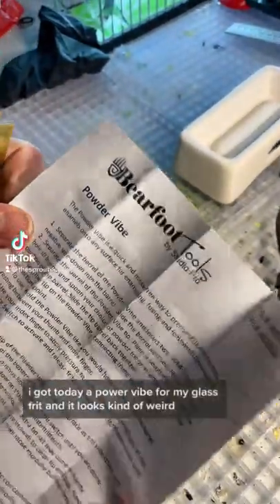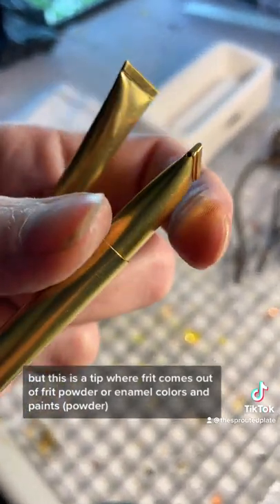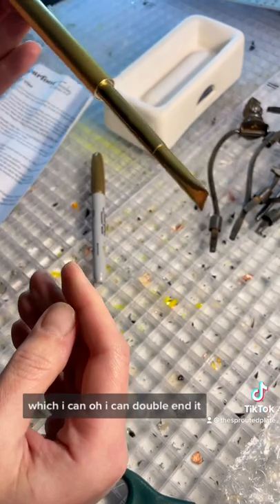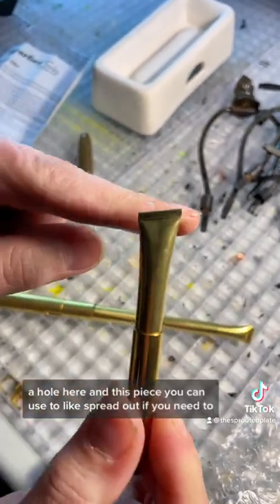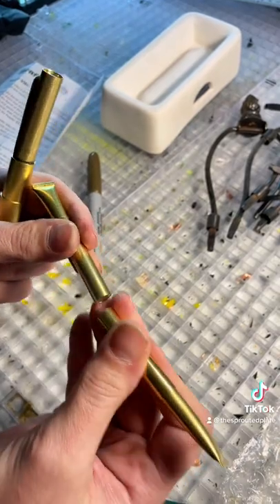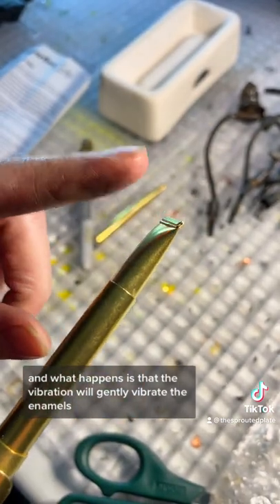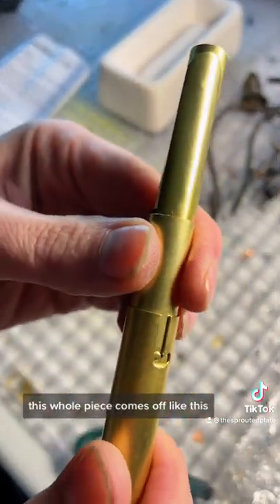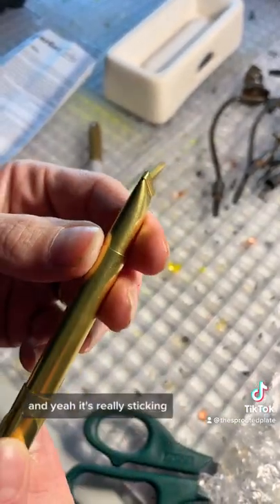Power Vibe Glass Frit Powder & Enamel Powder Paint System made by Bearfoot Tools from Studio Pro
I purchased this Power Vibe with original tip and its small tip extension from Ed Hoy’s Internarional Art Glass & Supplies.

The Power Vibe I purchased is an updated prototype of the one I originally found on YouTube. I stumbled onto videos about this Power Vibe from over ten years ago that was created by Scott Bouwens with Bearfoot Art. His videos shows how to use the Power Unit and all the extra tips he has to offer for the device. Ed Hoy only had the vibrating unit with original tip and an additional small tip. I will be purchasing more of the tips on Bearfoot Arts website and seeing if they are in stock so I can try the different sizes they have to offer.

I will be posting a video shortly of how to use the tips the way I intend to use them for my art style. Have a look at Scott’s site and why he created this awesome tool and how to use it.  I’d love to know what you do with this! 🌱💚